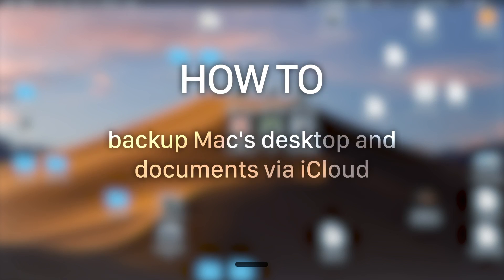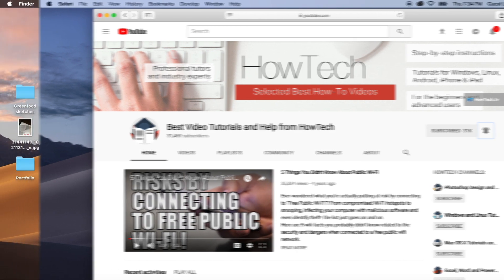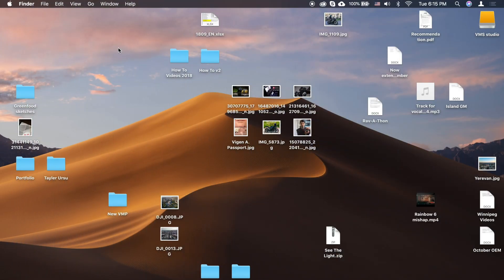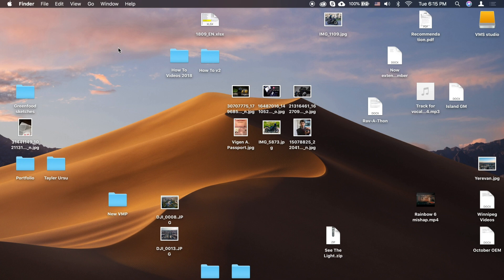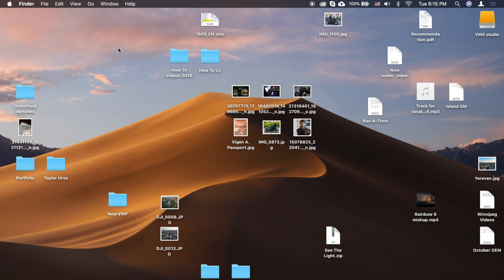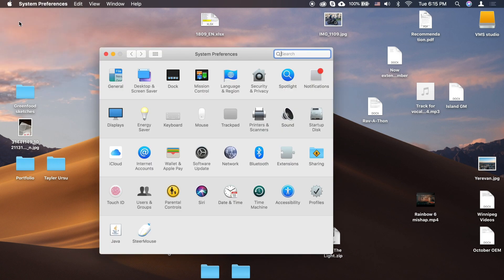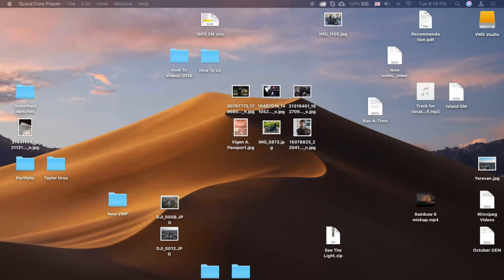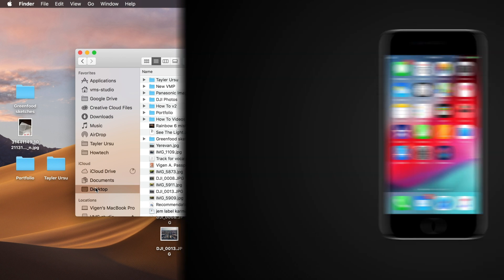How to backup Mac's desktop and documents via iCloud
You can store your Desktop and Documents folder in iCloud Drive and access them on all your devices, including your Macs, iPhones, iPads and on iCloud.com. Everything automatically stays up to date everywhere.

Before you begin, please update your operating systems to the latest versions and make sure that you are logged into your iCloud account on all the devices. Also make sure, that iCloud Drive is enabled on all the devices.

Turn on Desktop and Documents on every Mac that you want to use with iCloud Drive:
From your Mac, go to Apple menu  - System Preferences - iCloud.
Make sure that iCloud Drive is turned on.
Next to iCloud Drive, click Options.
Choose Desktop & Documents Folders.
Click Done.

To access the files on your Mac:
You can find the files on your Desktop and in your Documents folder in Finder under iCloud. You can also search for the titles with Spotlight.

To access your files on your iPhone, use the Files app.

To access your files on iCloud.com, log in and click iCloud Drive.